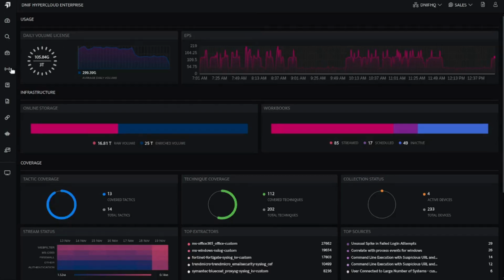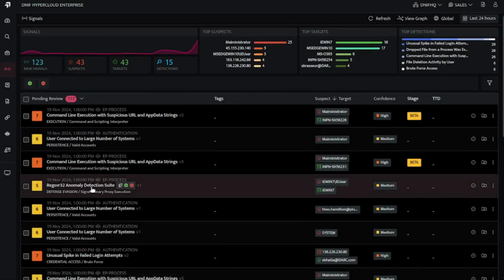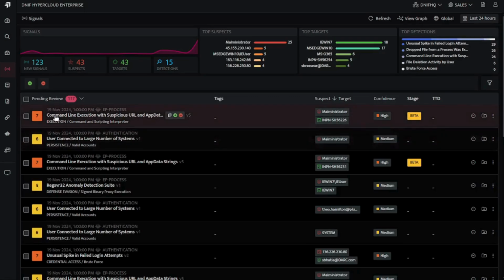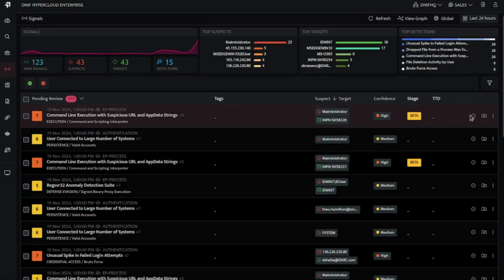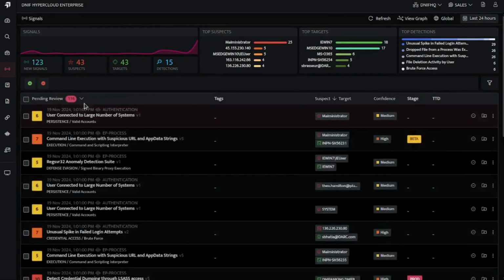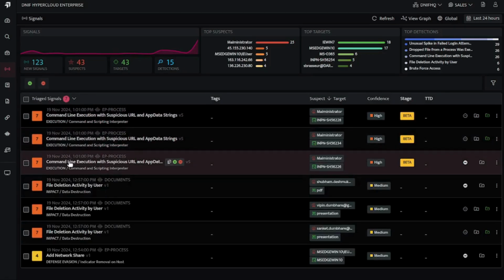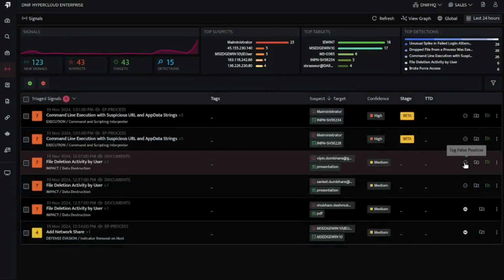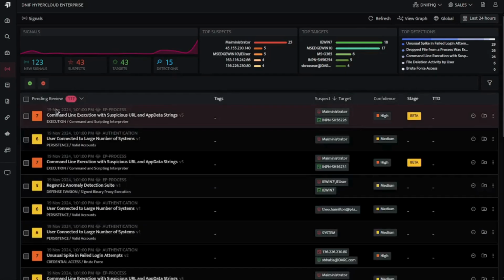How to Tag and Untag a Signal as a False Positive in DNIF Hypercloud